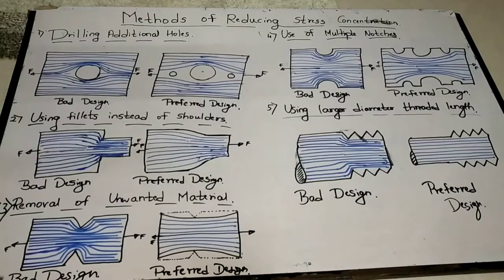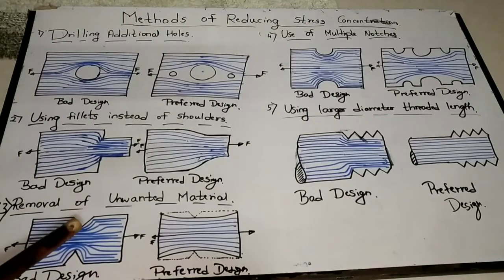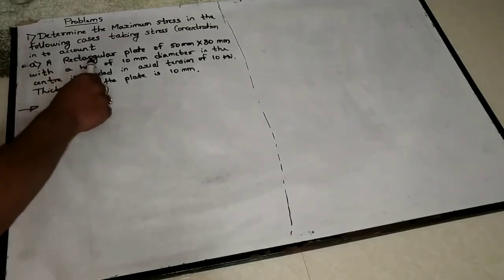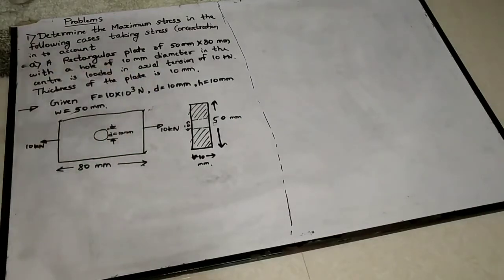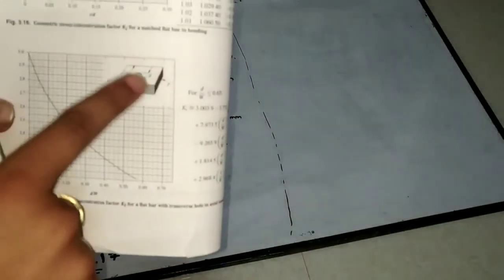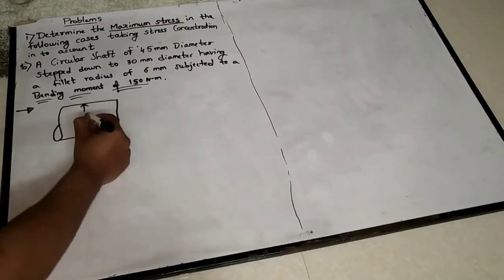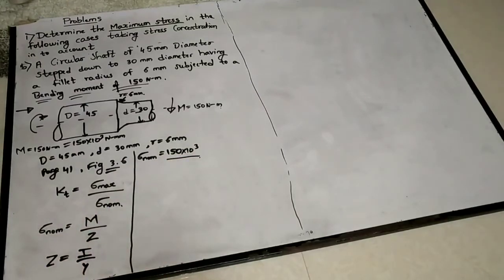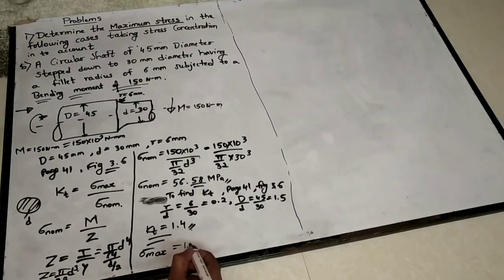Module 1 Stress Concentration Part 2